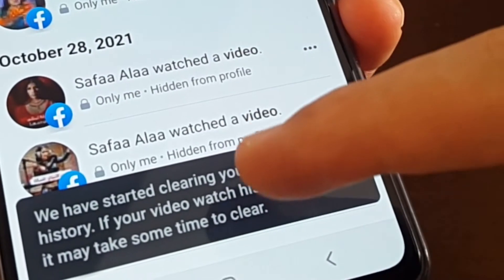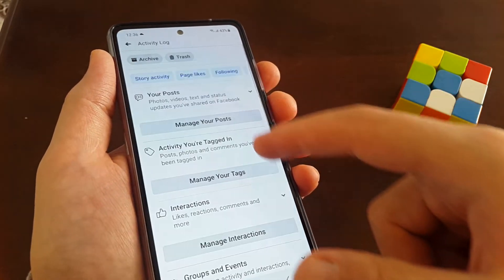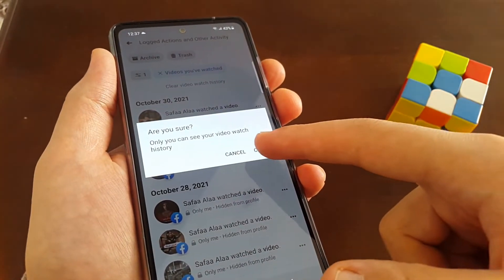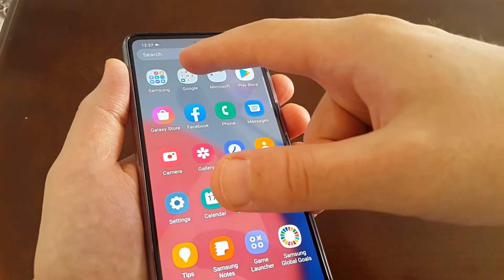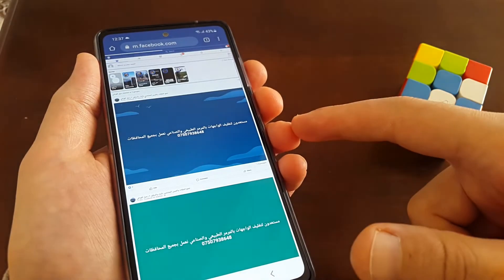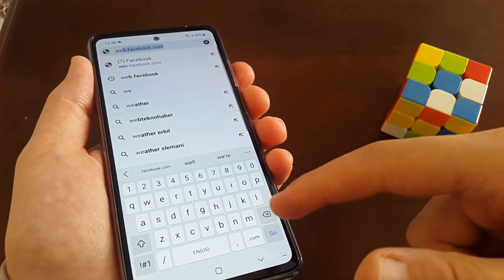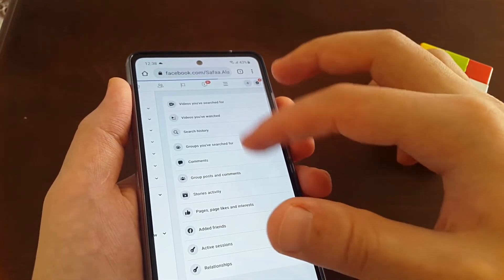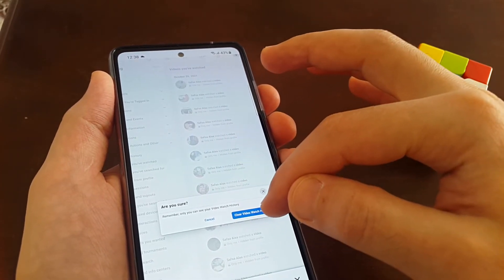How to Clear Videos you've watched on Facebook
how to clear all videos watched history on Facebook
if you have long history of watched videos then hit clear and leave it and come back later because it takes time to clear all.
 if you refresh your webpage you will see the history is deleted partially and gradually not at once.